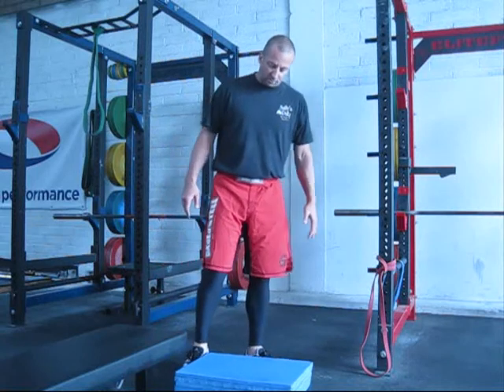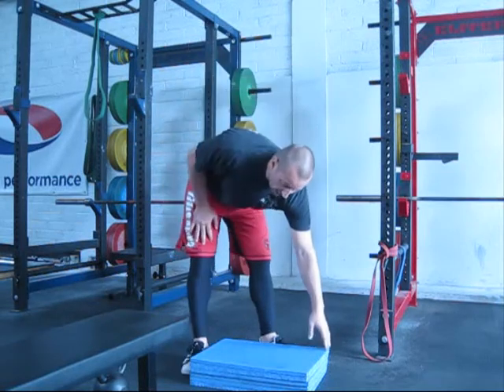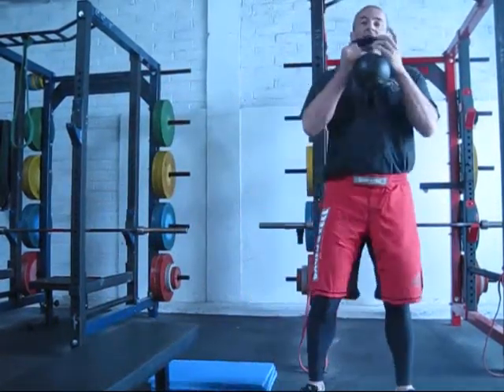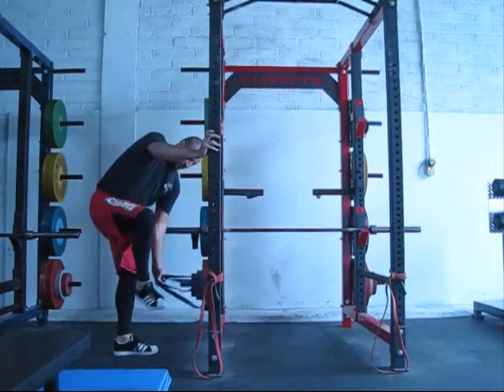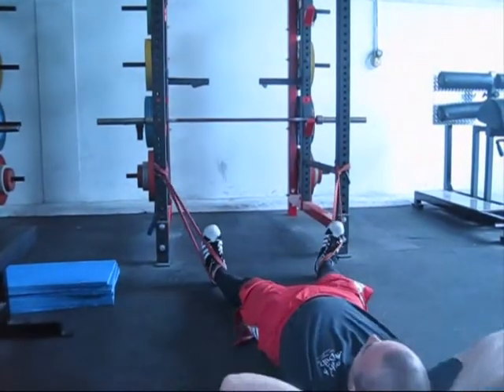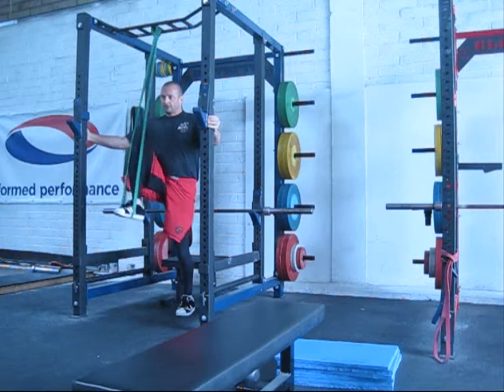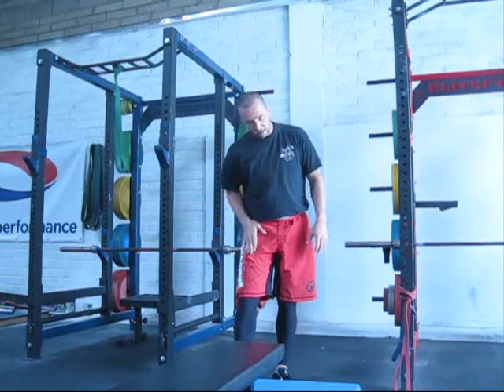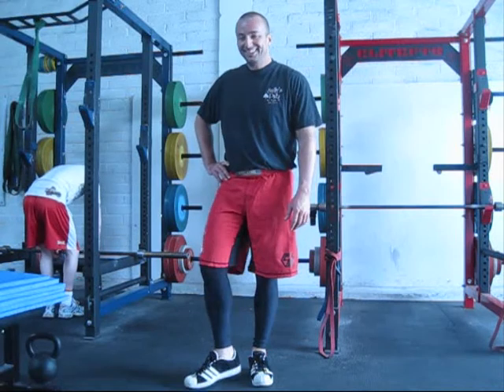Knee Care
Some non specific general exercises for non specific knee injury.